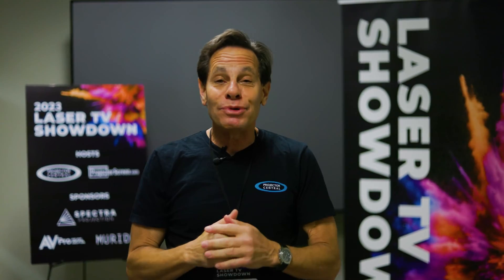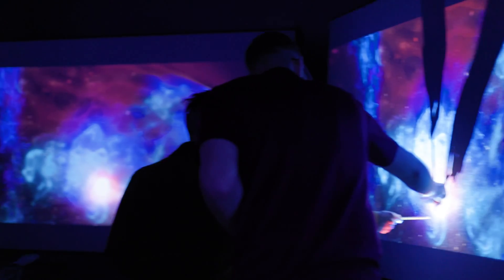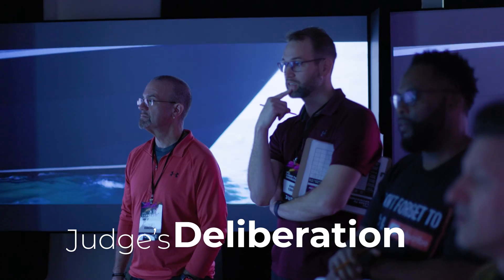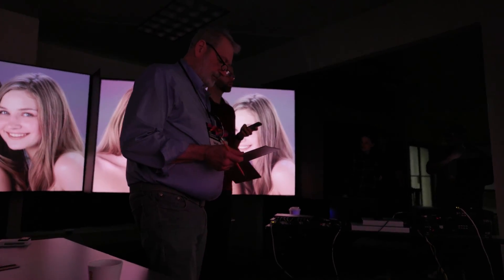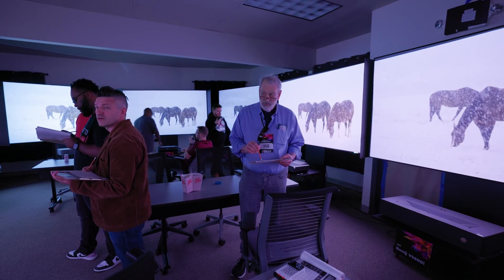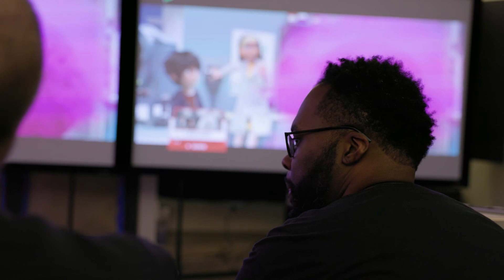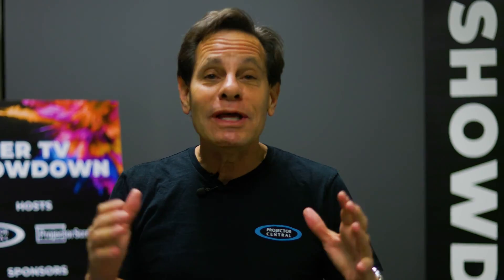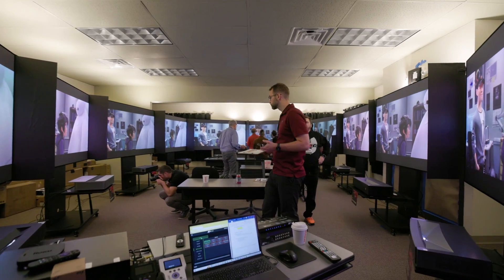2023 ProjectorCentral Laser TV Showdown Highlights Reel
Take a peek behind the curtain as six expert reviewers evaluate a room full of UST projectors at the 2023 ProjectorCentral-ProjectorScreen.com Laser TV Showdown.